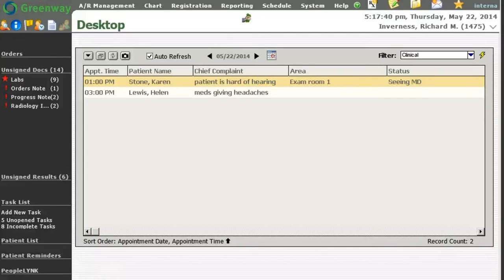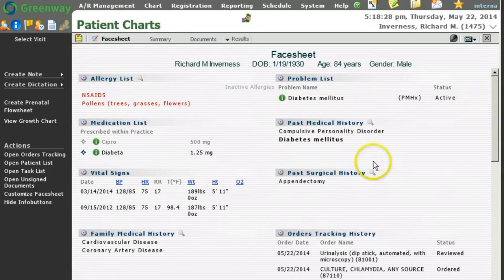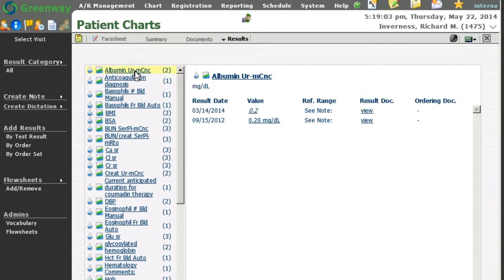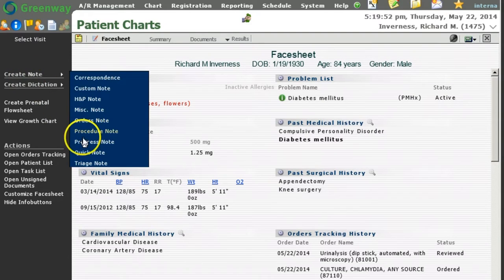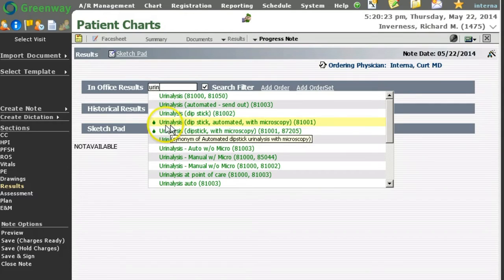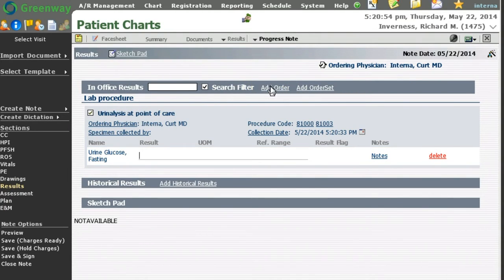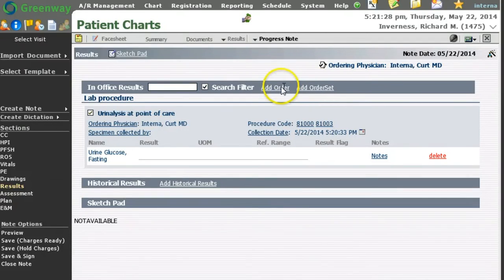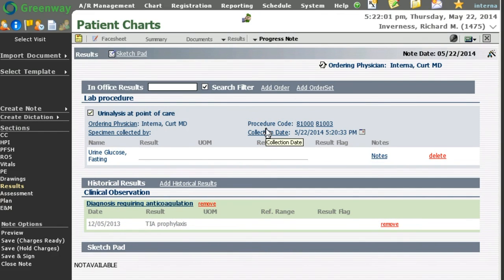Greenway Prime Suite EHR - Facesheet, Orders, and Results Enhancements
As a former Greenway Health, LLC Platinum Business Alliance Partner for Greenway Prime Suite, MDS Medical has over 14 years of experience in the delivery of consulting, hosting, support, training, and revenue cycle management services for hundreds of customers using the Prime Suite EHR platform.

While we no longer sell Greenway Prime Suite, we offer two award-winning and natively cloud-based replacement EHR platforms, athenahealth and CareCloud.

With our unparalleled expert knowledge of Greenway Prime Suite, MDS can help support your practice in a painless transition to a new, modern EHR. If you elect to remain on Greenway Prime Suite, MDS can help maximize your efficiency and productivity while on the platform. We provide a wide array of ancillary Prime Suite services.

ABOUT THIS VIDEO:
Greenway PrimeSUITE V.17 - Intro to Facesheet, Orders, and Results Enhancements

This video covers a very basic introduction of some of the enhancement and changes in PrimeSUITE version 17.

* Overview of facesheet updates
* Easier addition and searching for items in allergy list, past medical history, past surgical history, and family medical history.
* New results section
* Filter results
* Adding orders to in office results
* Adding historical results to patient note and compare with current results